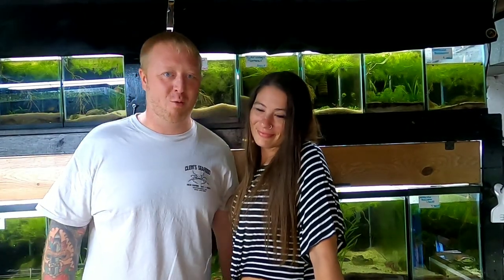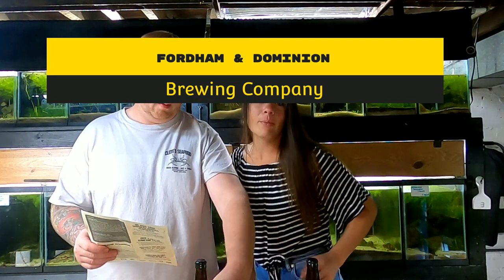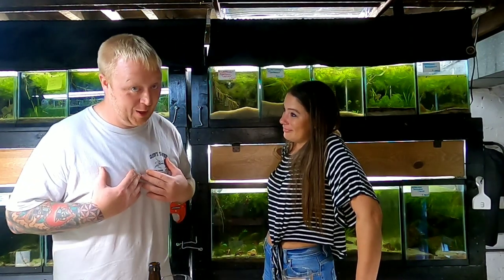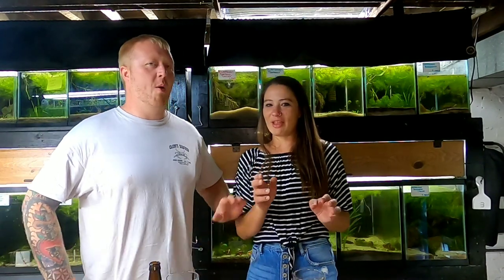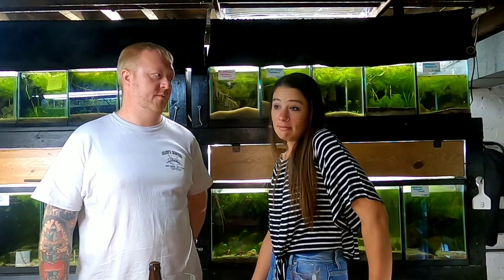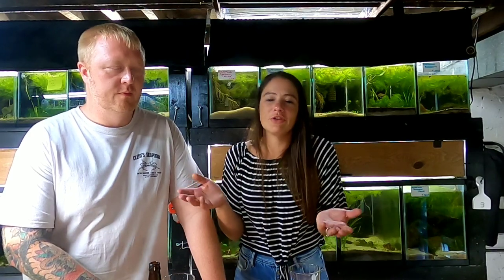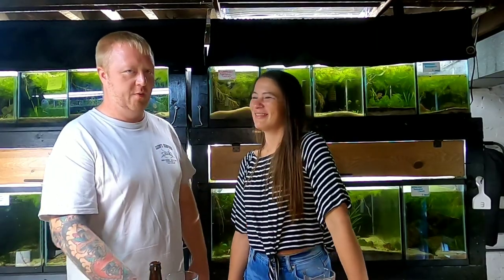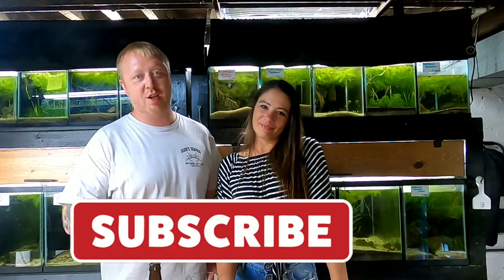BWF: Ep. 10 Nano Tanks, Trees Falling, and Plenty of Fish Room Talking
Beer Weave and Fish Episode 10 of our aquarium Vlog in the Lake Tanganyika Fish Room! We have so much to talk about, we found another great beer, have a new betta fish for Zurie's fish tank, set up a new nano tank in a church office (with Shell dwellers) and we our ending our summer tubs. Oh and I can not forget my tree chopping Fail.